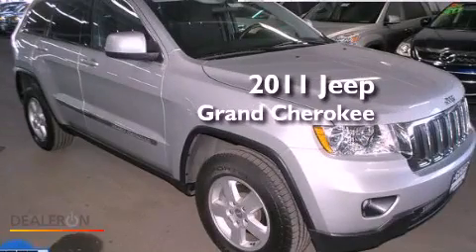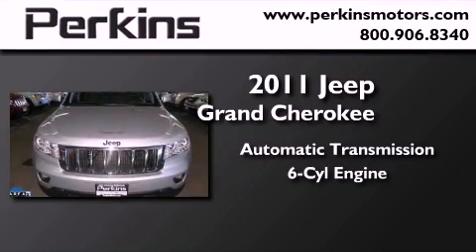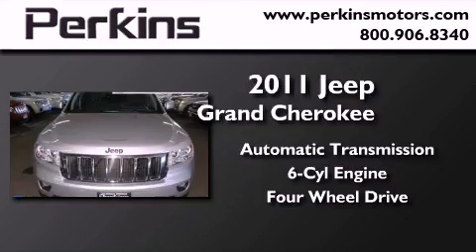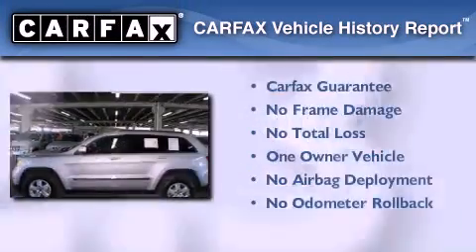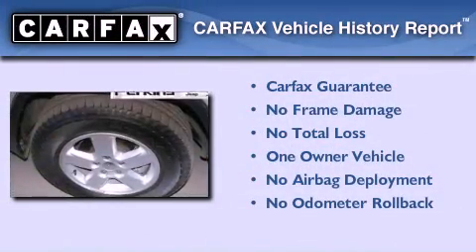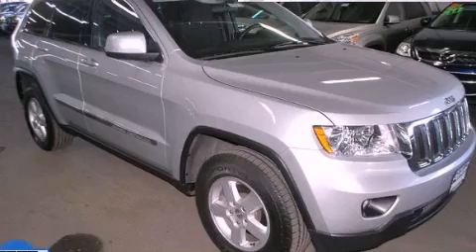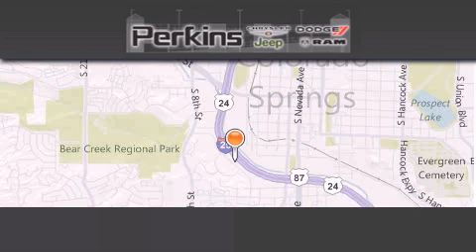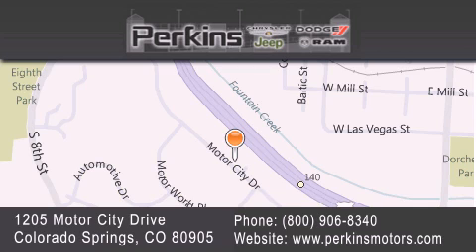2011 Jeep Grand Cherokee Colorado Springs CO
Year : 2011
 Make : Jeep
 Model : Grand Cherokee
 Engine : 6 Cyl - 3.60
 Trans . : Automatic
 Exterior : Silver
 Miles : 32,314

 Stock : 19976

 2011 Jeep Grand Cherokee Colorado Springs CO